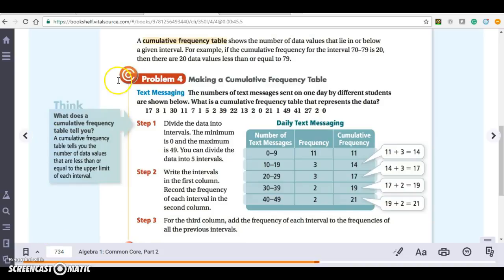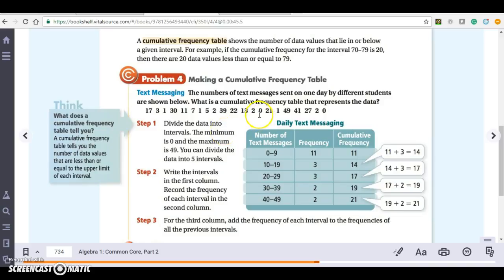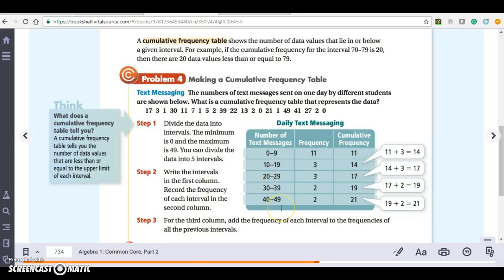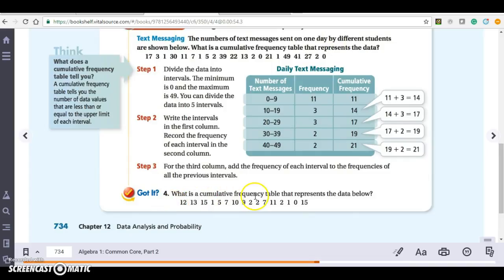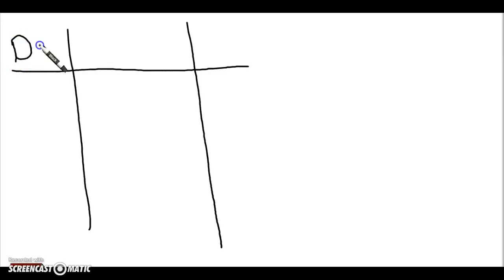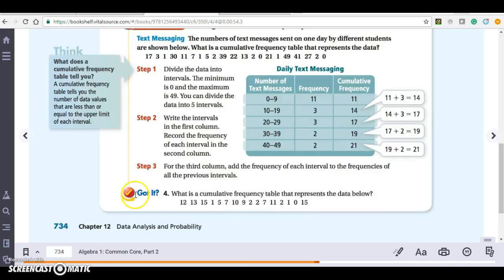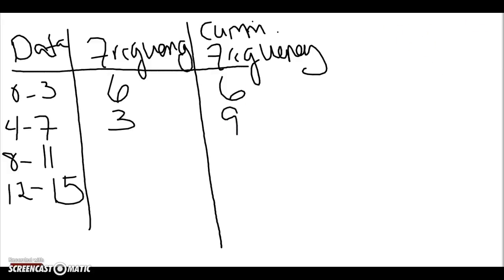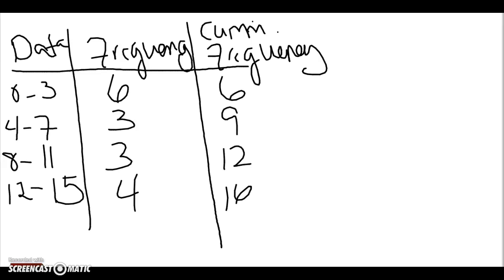Algebra 1 - Making a Cumulative Frequency Table